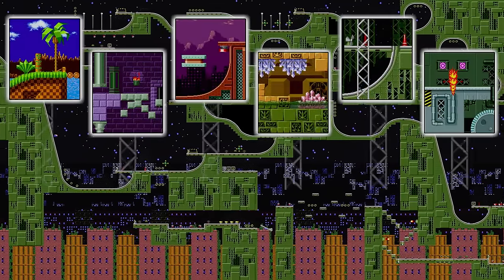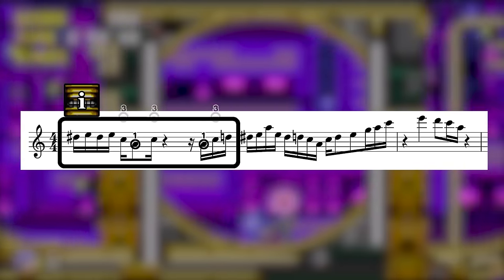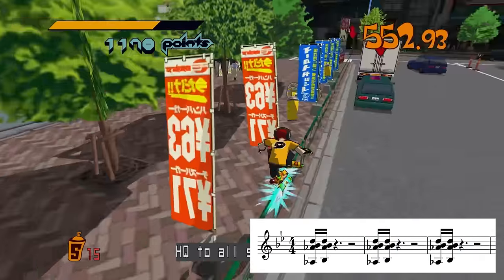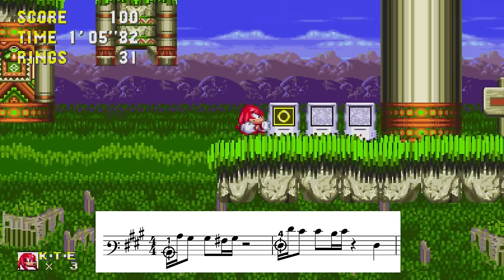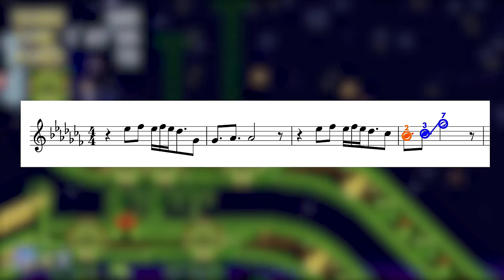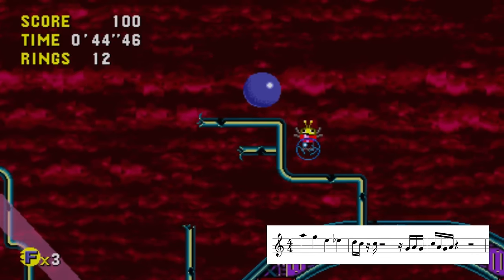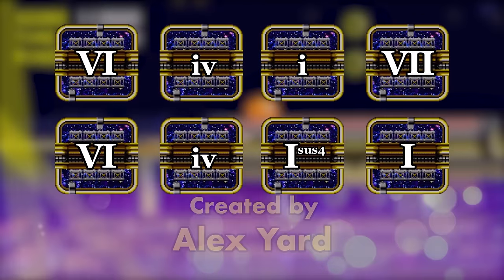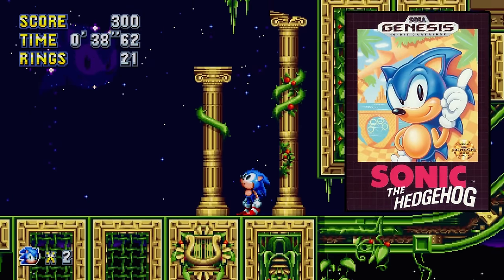Music Theory: Sonic CD's Stardust Speedway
A look inside the music theory of Sonic CD's Stardust Speedway.
Three livestreams weekly on twitch at: AlexYard
Patron rewards include getting your name in the credits, creator commentaries, and my music theory 101 course!

Clips

1:15
Peter Griffin Dancing
Family Guy
S5e3 “Hell Comes to Quahog”
Fox / Fuzzy Door

3:55
Teddy Riley Interview
By Red Bull Music Academy
Teddy Riley Tells the Story

4:04
Interview Clip / Music Video Clip

4:17
Chanting Monks
By Monty Python
“Monty Python and the Holy Grail”
Python Pictures / EMI Films

5:58
Jet Set Radio Final Boss
By YouTube user GameZard

10:57
Daft Punk, “Around the World”
Virgin Records
Director: Michel Gondry

12:17
Sonic Running
By YouTube user Joseph Rose

12:17
Metal Sonic Running
by YouTube user Siswa Bros.
Sonic Mania Green Screen Part #2
Running (Sonic, Tails, Knuckles,

14:26
Vegas Skyline at Night

15:50
SNES News Story
Uploaded by OfficialTailsFanClub

16:47
Forces Clip
From YouTube channel Cyber’s Hell

16:57
Sonic Forces Intro

17:05
Forces Metal Fight
By YouTube user LuizGamerRoyale

17:17
Dubstep DJ Images
Saturday Night Live s39e21

Audio

0:01
Star Light Zone, Sonic 1
Composer: Masato Nakamura

0:24, 0:46, 1:50, 2:24, 4:39, 5:19
Stardust Speedway, Present
Composer: Naofumi Hataya

0:38
Collision Chaos, Present (Arrangement)
Original Composer: Masafumi Ogata

1:02
Cosmic Eternity
Composers: Naofumi Hataya, Casey Rankin

1:12
Shakatak, “Walk the Walk”
Composers: Bill Sharpe, Roger Odell

1:30
Hard Boiled Heavies Mischief Theme,
Sonic Mania
“Who’s the Boss?”
Composer: Tee Lopes

2:12
Studiopolis Act 1, Sonic Mania
Composer: Tee Lopes

4:30
Guy, New Jack City
Composers: Aaron Hall,
Teddy Riley, Bernard Belle

4:57, 5:29
“That’s Enough,” Jet Set Radio
Composer: Hideki Naganuma

5:49
Wacky Workbench, Bad Future
Composer: Masafumi Ogata

5:58
Grace and Glory, Jet Set Radio
Composer: Hideki Naganuma

6:12
Final Fever
Composer: Naofumi Hataya

6:57, 7:49, 8:56
Stardust Speedway, Past
Composer: Naofumi Hataya

7:10
Herbie Hancock, “Chameleon” (Arrangement)
Original Composers:
Herbie Hancock, Paul Jackson,
Harvey Mason, Bennie Maupin

7:36
Marble Garden Act 1, Sonic 3
Composer: Miyoko Takaoka

8:09, 10:00, 18:13
Stardust Speedway Act 1,
Sonic Mania
Composer: Naofumi Hataya
Arrangement: Tee Lopes, Falk Au Yeong

10:39, 11:35
Stardust Speedway, Good Future
Composer: Naofumi Hataya

10:58
Daft Punk, “Around the World” (Arrangement)
Original Composers: Thomas Bangalter
& Guy-Manuel de Homem-Christo

12:46
Stardust Speedway, Bad Future
Composer: Naofumi Hataya

13:56
Metal Sonic Fight, Sonic Generations
Composer: Naofumi Hataya

14:25
USA Stardust Speedway, Present
Composer: Spencer Nilsen

16:05
USA Stardust Speedway, Good Future
Composer: Spencer Nilsen

16:10
Tony Soprano Clip
The Sopranos, S5:E3 “Where’s Johnny?”
HBO / Chase Films

16:13
SirRonLionHeart Clip
by SirRonLionHeart
Compilation by Shin Tendo

16:43
Battle with Eggman, Sonic Forces
Composer: Naofumi Hataya

17:06, 17:47
Battle with Metal Sonic, Sonic Forces
Composer: Spencer Nilsen
Arrangement: Kenichi Tokoi

17:38
USA Stardust Speedway, Bad Future
Composer: Spencer Nilsen